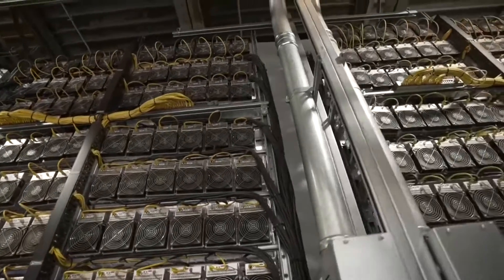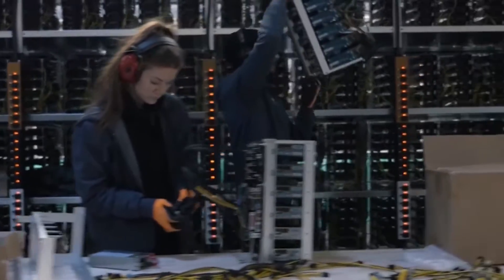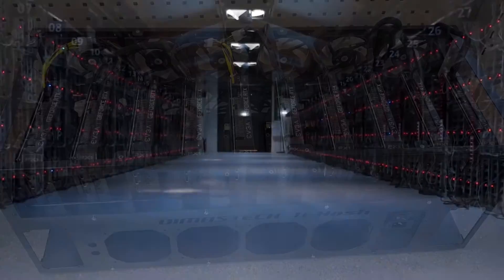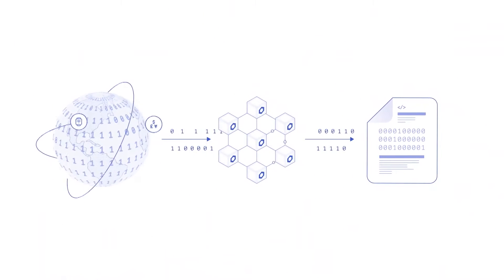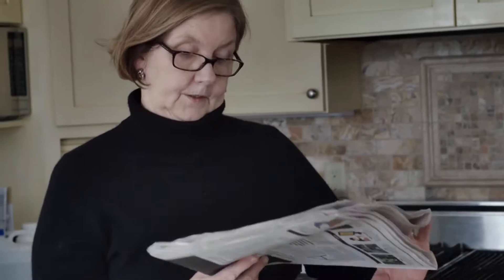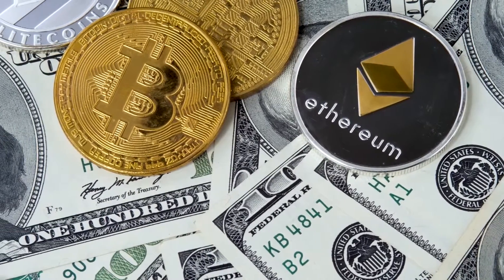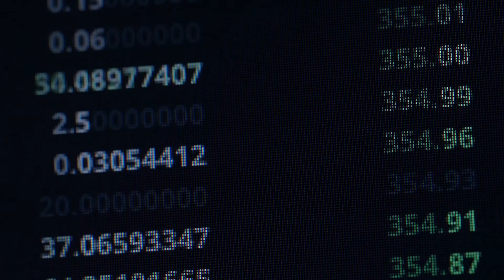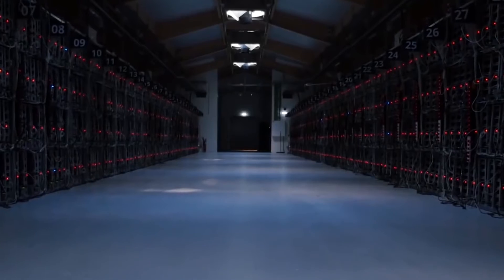BEST Ways To Start Crypto Mining In 2022..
Welcome back to Finance Frenzy. Today on this channel, we will provide you with the Best ways to start crypto mining in 2022. Crypto mining is most likely done through mining pools especially when mining large cryptocurrencies like Bitcoin and Etherium.

But of course, you can also choose to mine crypto on your own. As always, you need to consider a lot of things when doing crypto mining solo. Stick around on this channel and make sure to check this video out. As we are going to present the Best ways to start crypto mining in 2022.